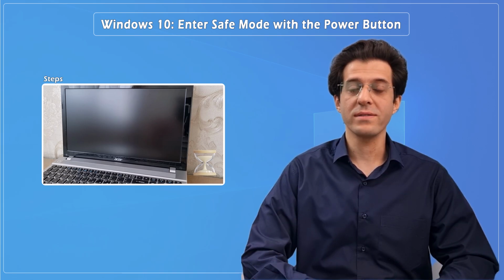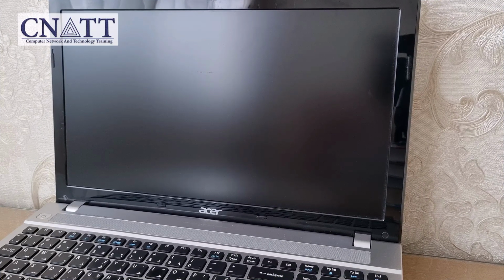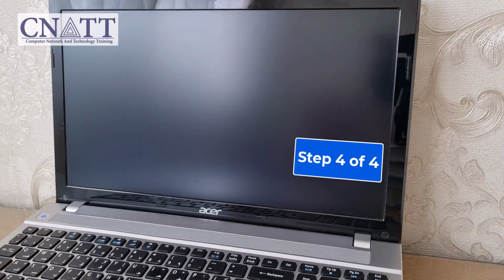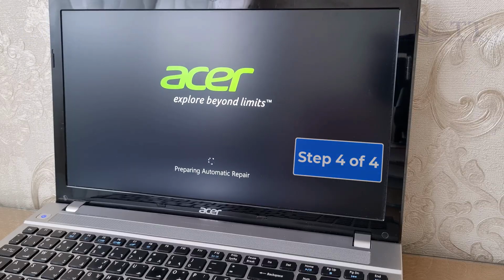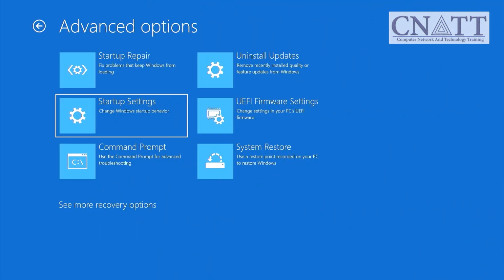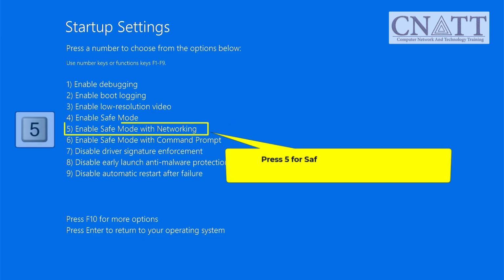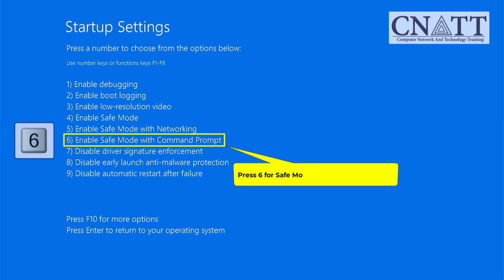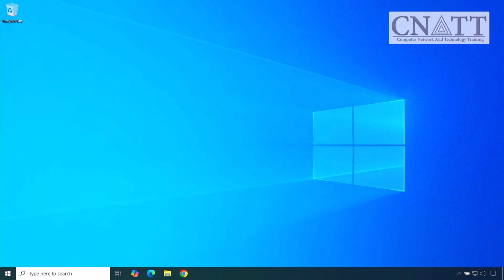Windows 10 Won’t Boot? Enter Safe Mode with the Power Button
Windows 10: Enter Safe Mode Using Power Button — Fast way to access Safe Mode when Windows won’t start.

If your PC won’t boot normally, this short guide shows the quickest power-button method to force Windows into the Recovery Environment and boot into Safe Mode. Perfect for troubleshooting crashes, freezes, or startup errors on both laptops and desktops.

What you’ll learn (quick):
• How to force Windows into WinRE using the power button on/off cycle.
• Where to go in the Recovery Environment: Troubleshoot → Advanced options → Startup Settings → Restart.
• Which keys to press to choose Safe Mode (4 = Basic, 5 = Networking, 6 = Command Prompt).
• How to exit Safe Mode (restart normally).

Note: This is a quick, short version of the full tutorial on how to boot into Safe Mode on Windows 10.
See all 5 Safe Mode methods, including how to boot if Windows won’t start at all:
🎥 *How to Enter Safe Mode in Windows 10 – Complete Step-by-Step Guide*

Whether you’re a beginner or advanced user, you’ll learn step-by-step how to enter Safe Mode in Windows 10 for any situation.